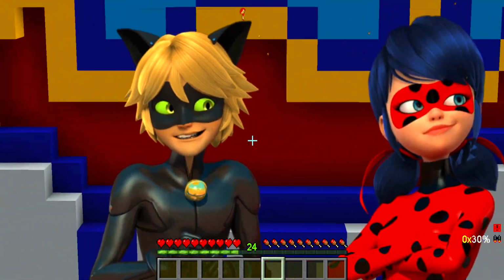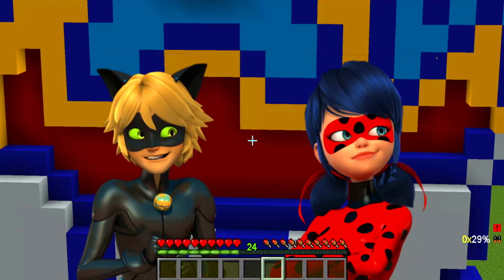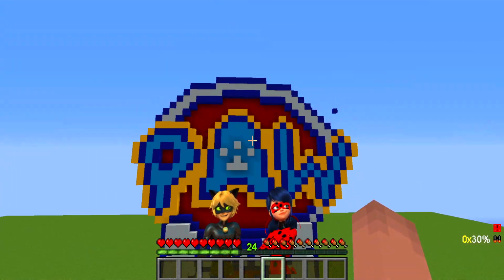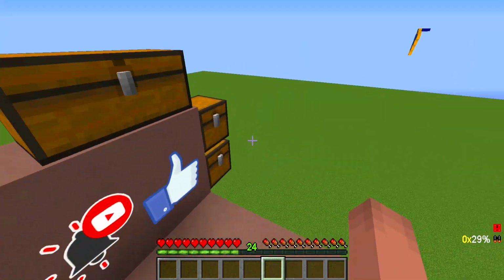LADYBUG GOT SICK IN MINECRAFT NOOB vs PRO vs HACKER vs GOD 100% MONSTER SCHOOL trolling cartoon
LADYBUG GOT SICK IN MINECRAFT NOOB vs PRO vs HACKER vs GOD 100% MONSTER SCHOOL trolling cartoon 100%

THIS VIDEO IS A ROLEPLAY AND PARODY FOR FUN. ALL ACTORS IN THIS VIDEO ARE OVER 18 YEARS OLD AND USING VOICE CHANGING SOFT TO MAKE THIS PARODY VIDEO MORE FUNNY. RECOMMENDED AUDIENCE AGE IS OVER 13 YEARS OLD. AND HAVE FUN - DONT BE MAD ^_^

Creeper Noob - Minecraft present a funny minecraft machinima Noob vs Pro and Hacker challenge